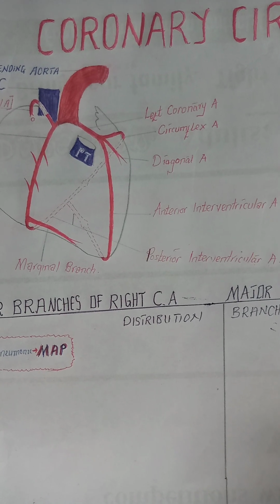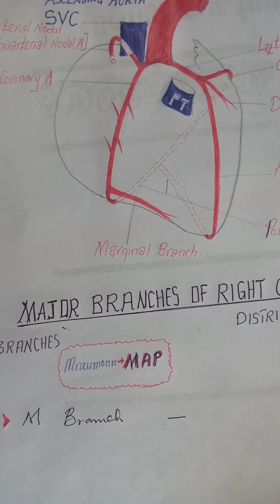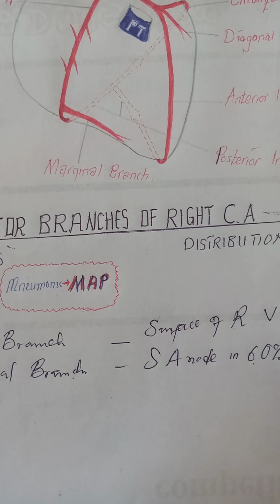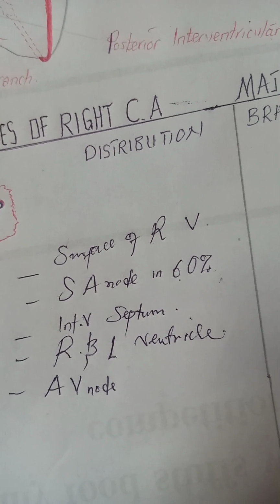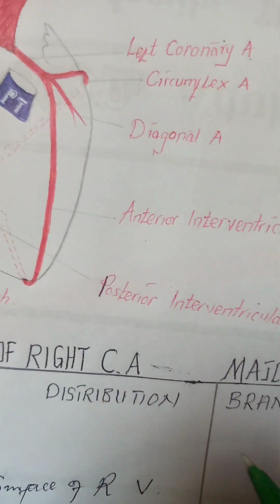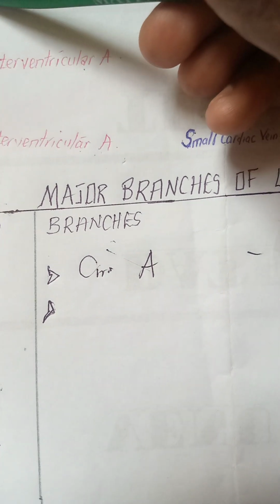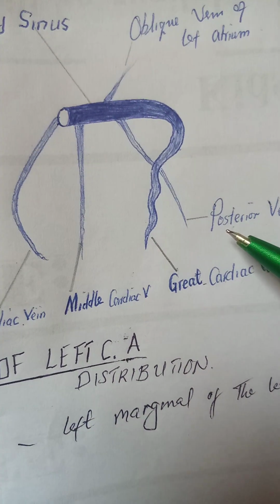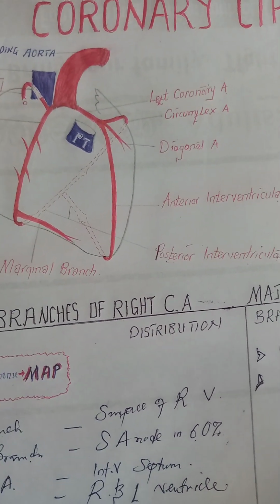Understanding Coronary Circulation and Variation of the Coronary Dominance within 13 minutes 🔥